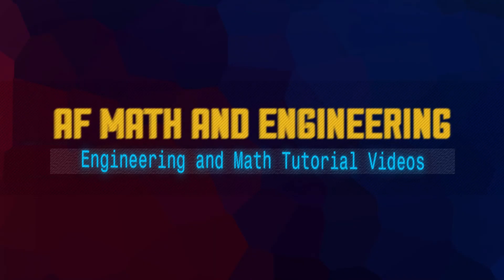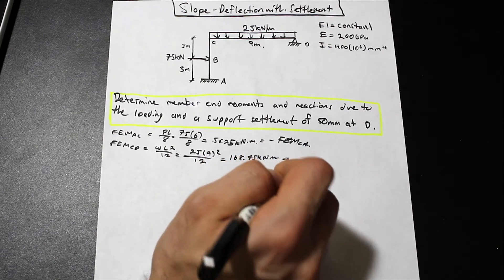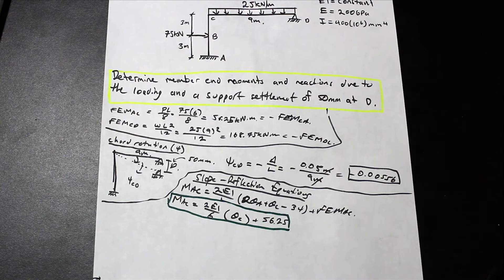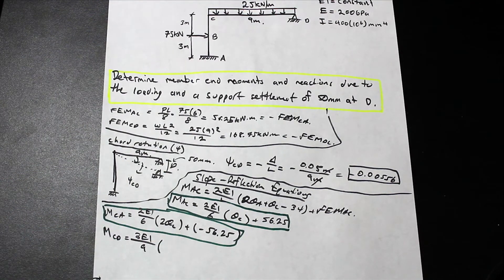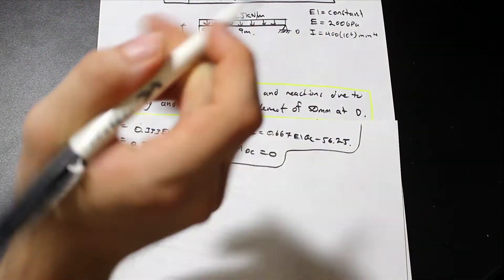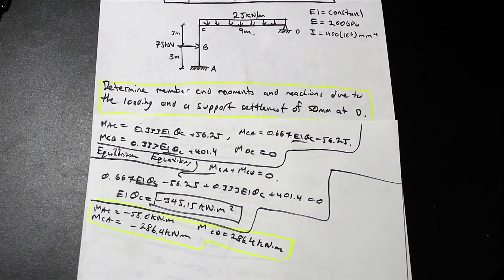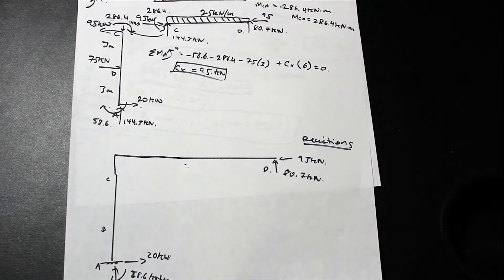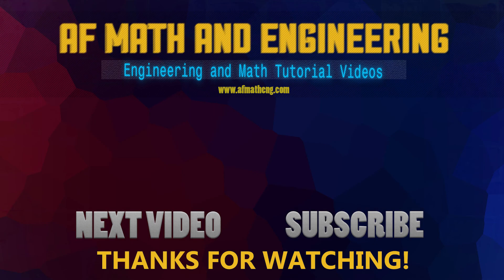Slope Deflection Method - Frame with Support Settlement Example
In this question we solve a basic frame's reactions and SFD/BMD using the slope deflection method.  Single support settlement.